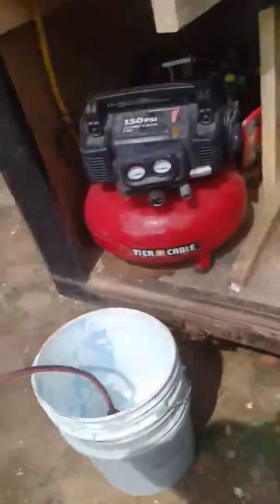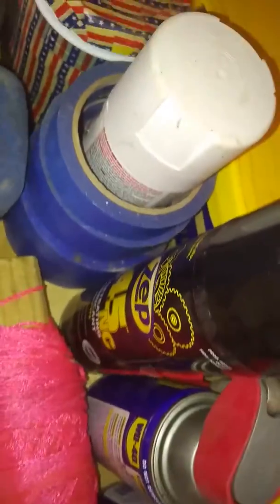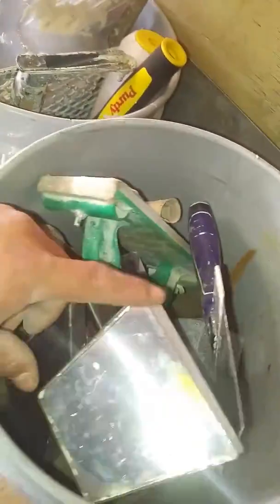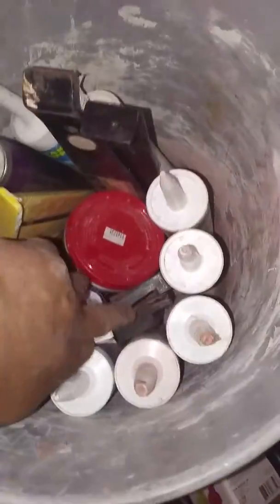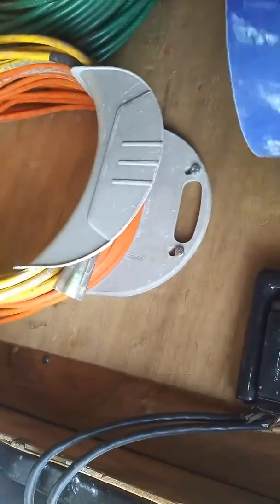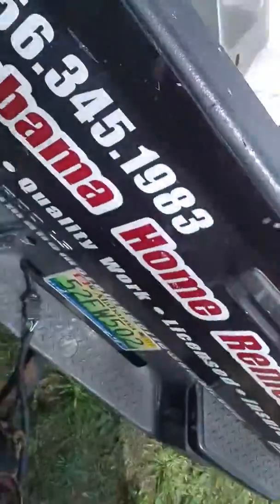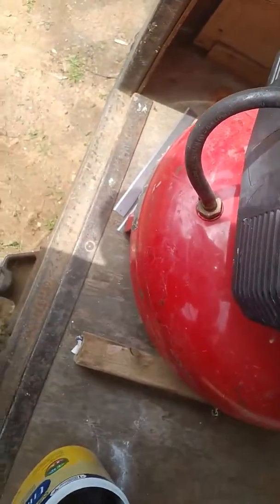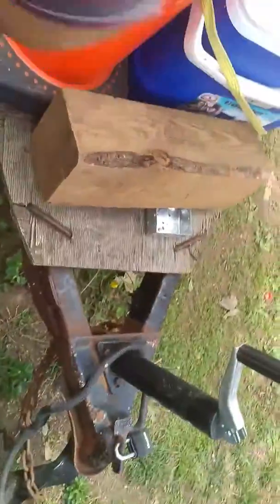Construction Remodeling Trailer setup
Construction remodeling handyman trailer set up Wells Fargo Home Maintenance painting Alabama home remodeling